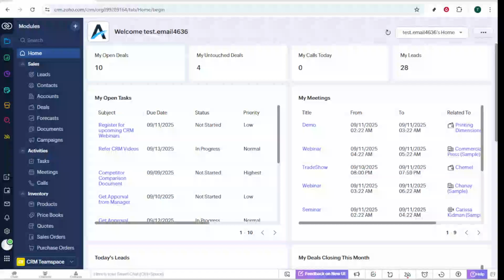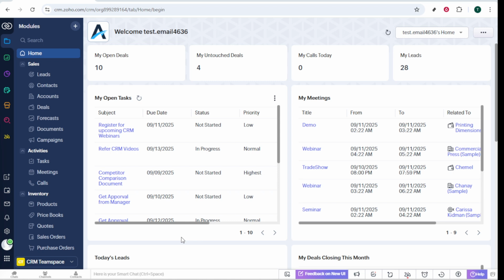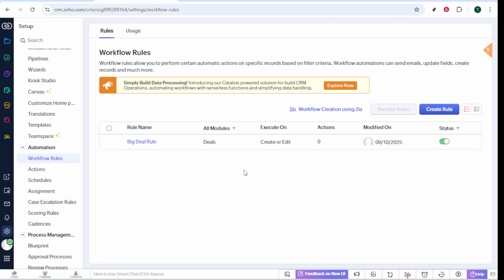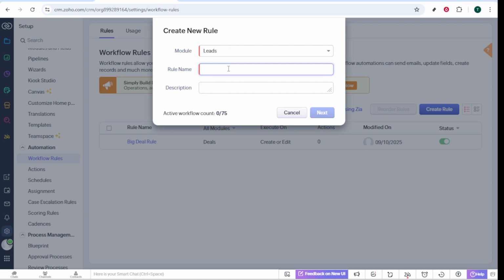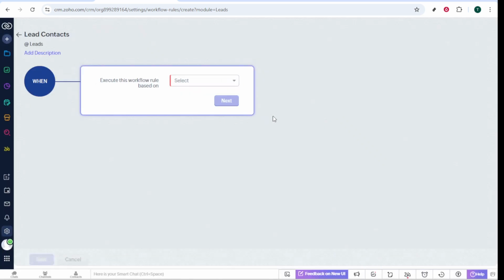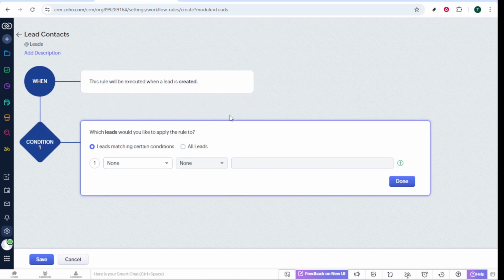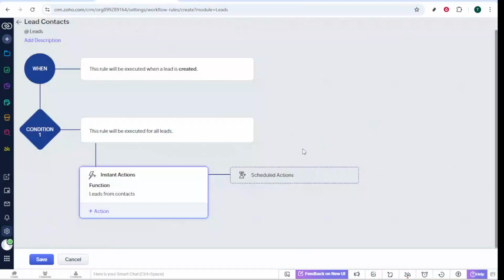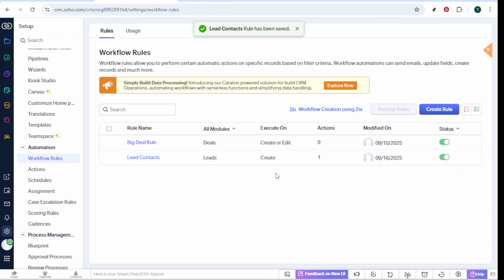How to Convert Leads Contacts Zoho CRM [2025 Guide]